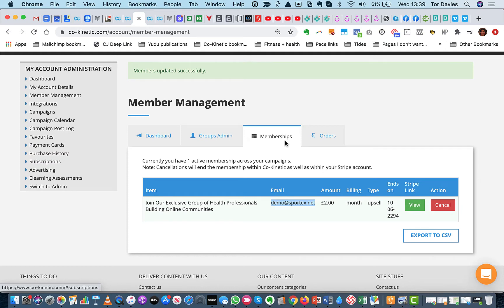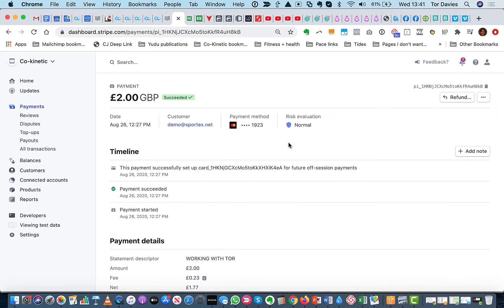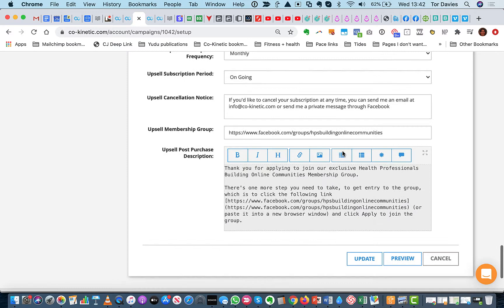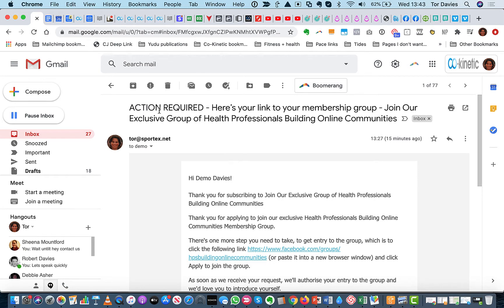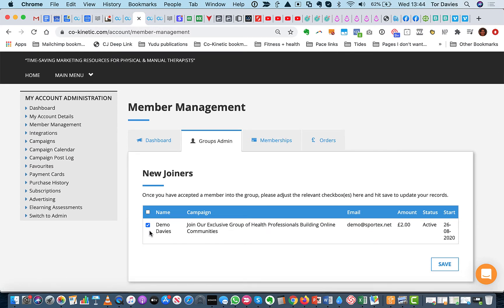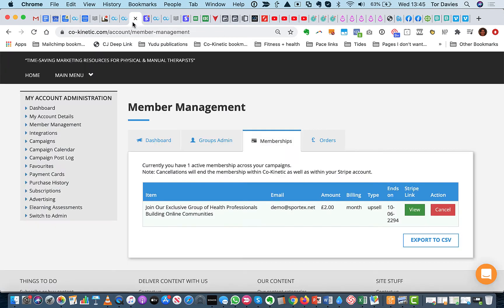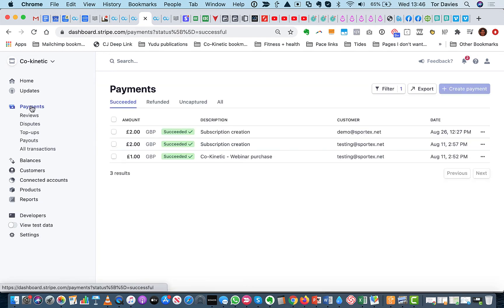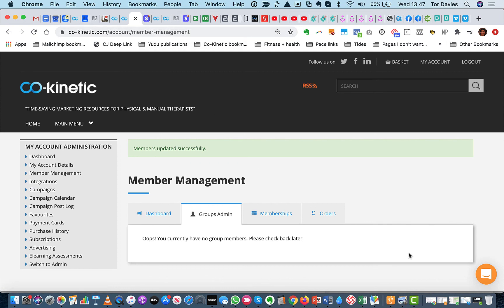How to Offer a Membership Group Upsell Through a Webinar - Part 2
This continues on from part 1 showing you how to manage members through Co-Kinetic and also cancel and refund payments